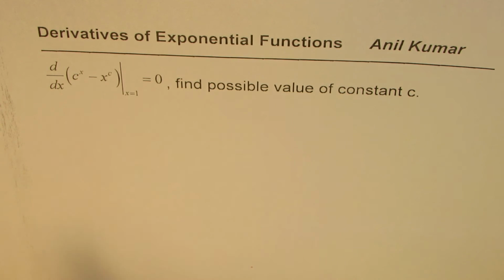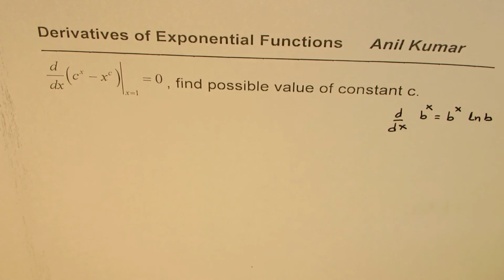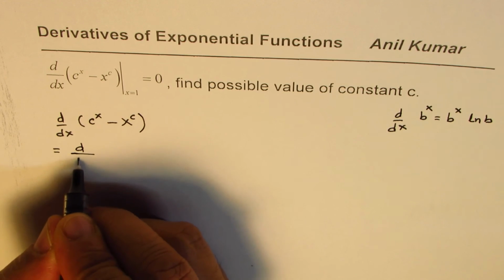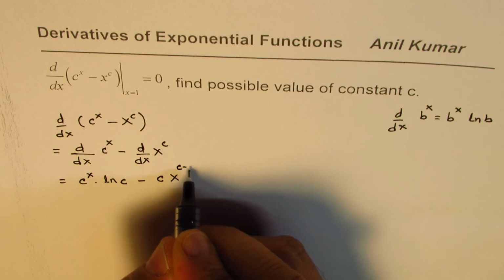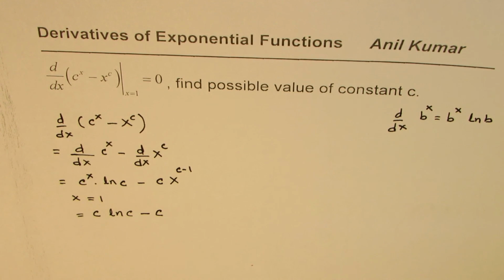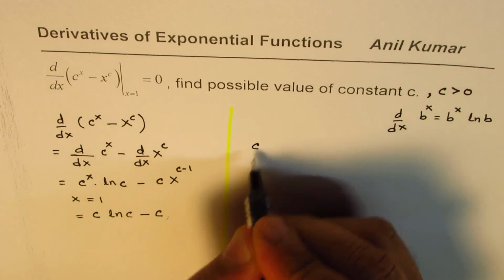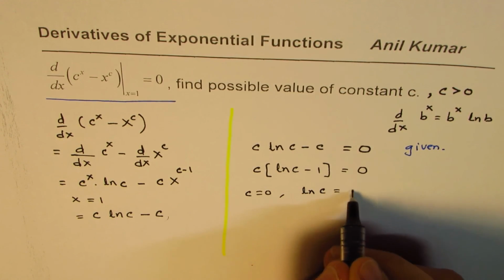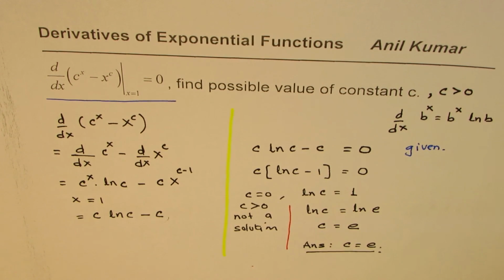Find constant for given derivative of exponential combination function